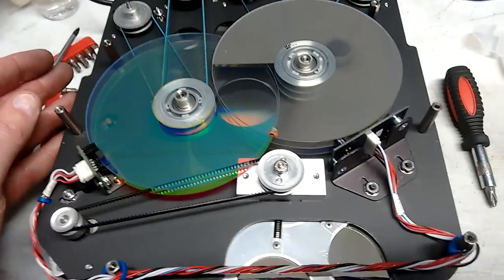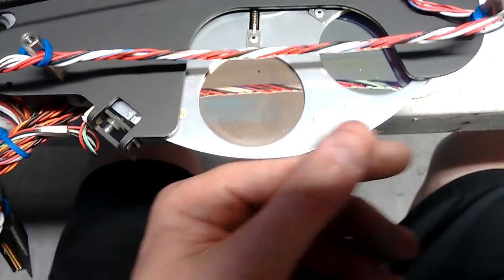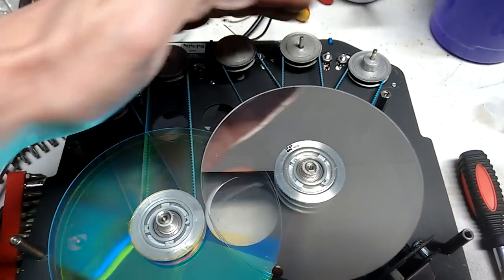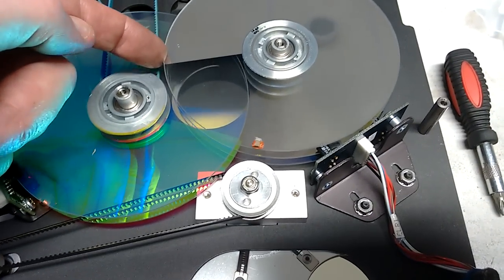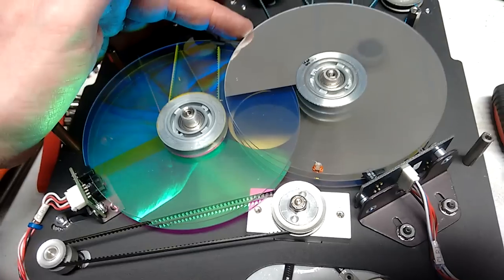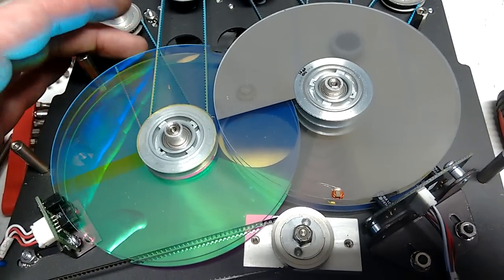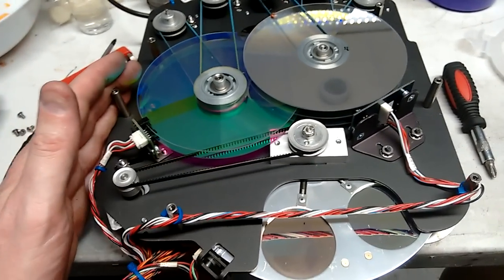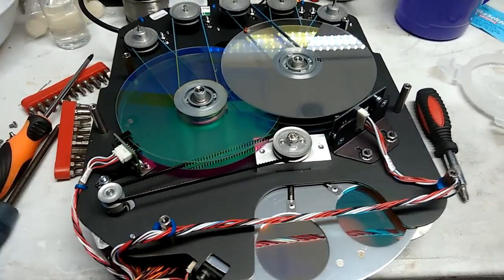A closer look at a VL3000 colour bulkhead. TCF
A more detailed look at the colour section of a VL3000 light as used in professional show lighting.
It has eight motors, five are used to control rotating dichroic disks which have graduated mirror, cyan, yellow, magenta and CTO (correct to orange for matching to tungsten sources), a colour wheel with changeable dichroic filters for fixed saturated colours and a shutter system with two overlapping shutters with a motor each to allow instant light control and strobing effects..